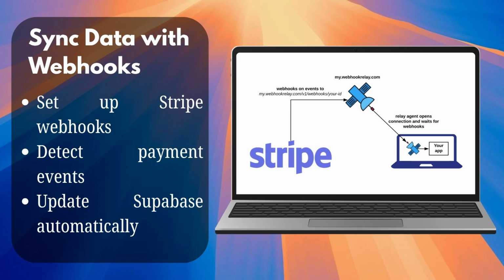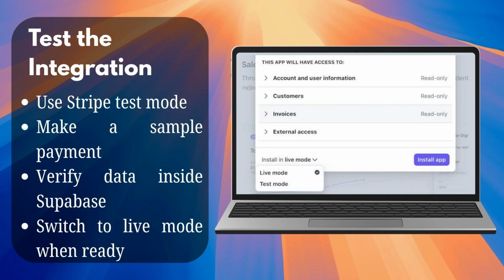How To Integrate Stripe with Supabase (Complete Guide)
How To Integrate Stripe with Supabase: Combining Stripe with Supabase allows you to manage payments, authentication, and database operations within a single workflow. Whether you're building a SaaS platform or a subscription-based application, learning how these tools work together can help you streamline checkout experiences and avoid common integration mistakes during setup.